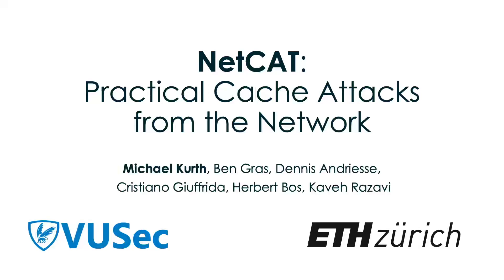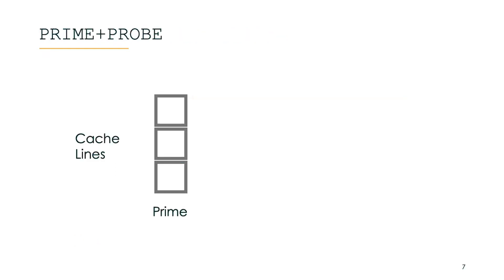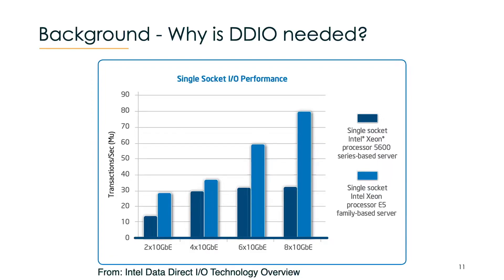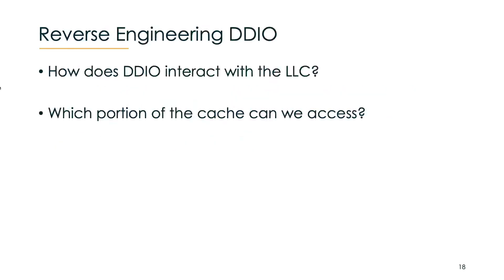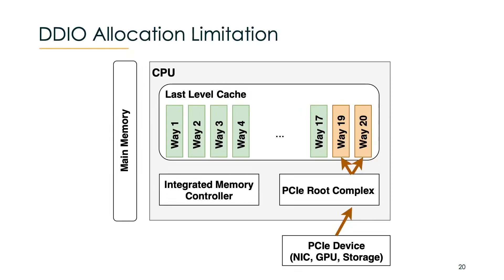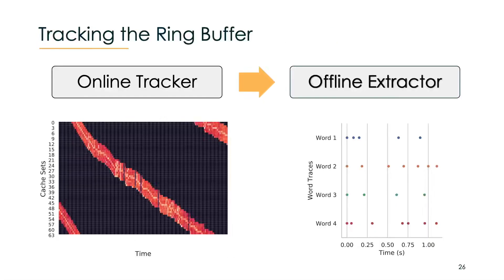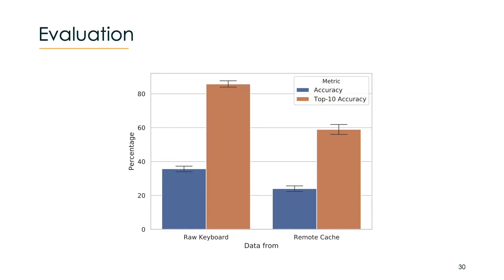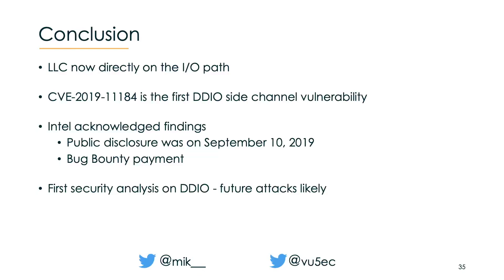NetCAT Practical Cache Attacks from the Network